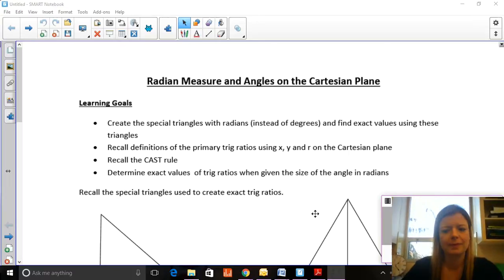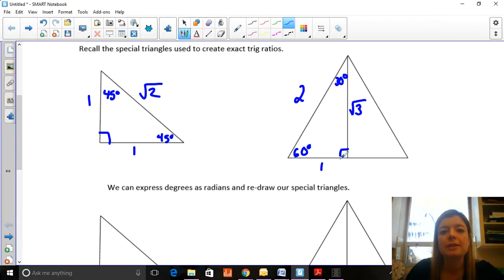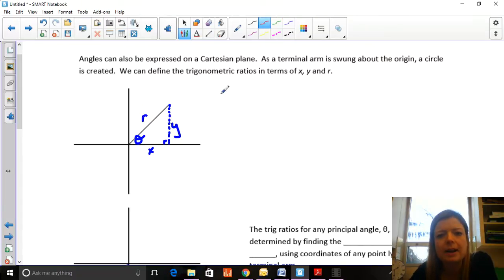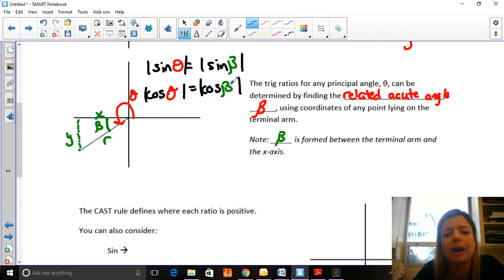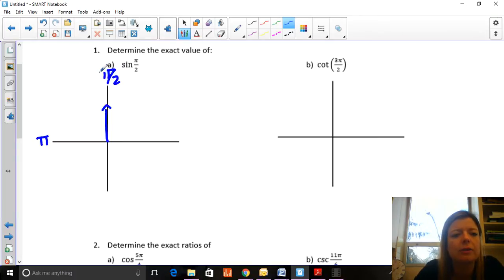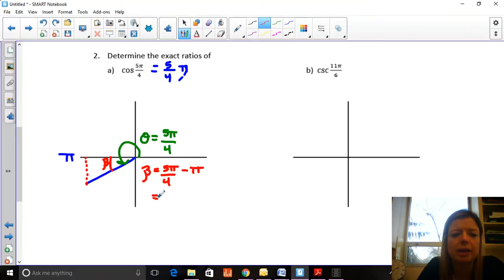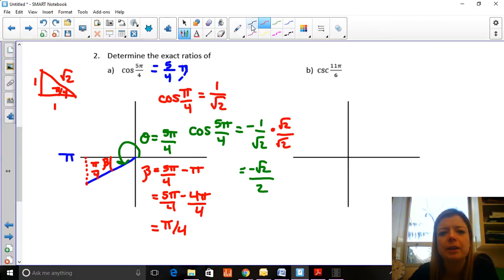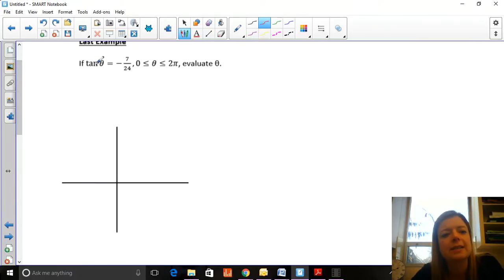Radian Measure and Angles on the Cartesian Plane